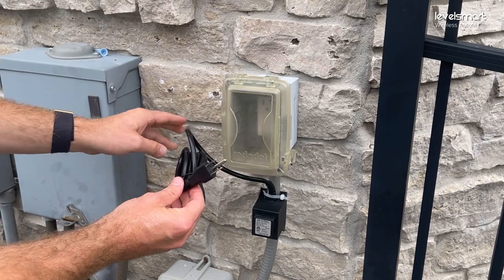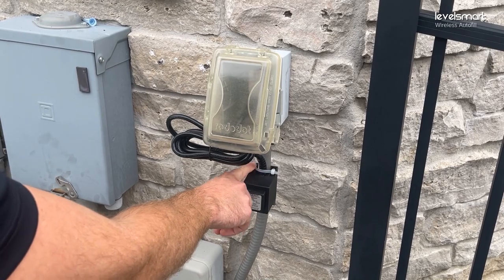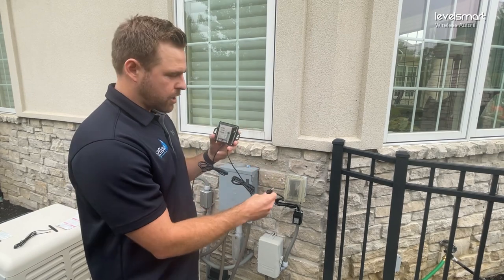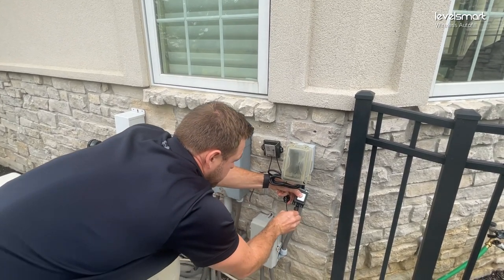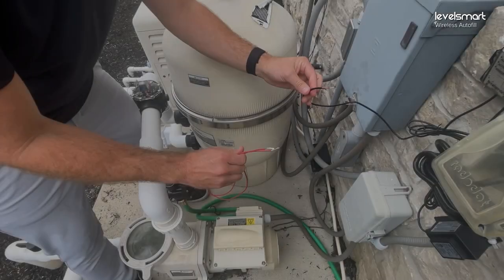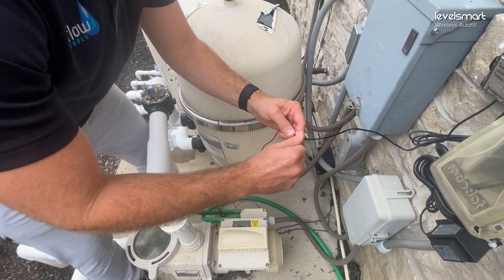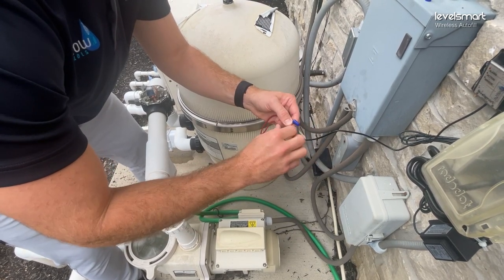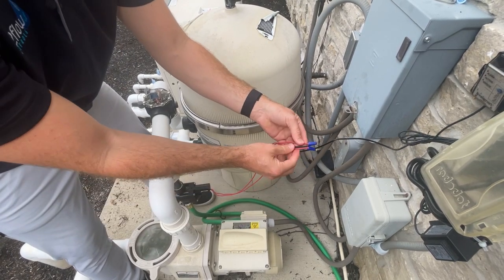LevelSmart Installation - STEP 2: Installing and Connecting the Valve Controller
This video is an overview of Step 2 of the installation of the LevelSmart wireless autofill: Installing and Connecting the Valve Controller.